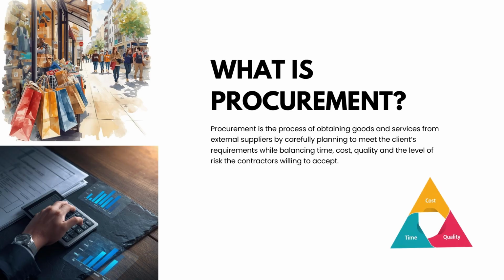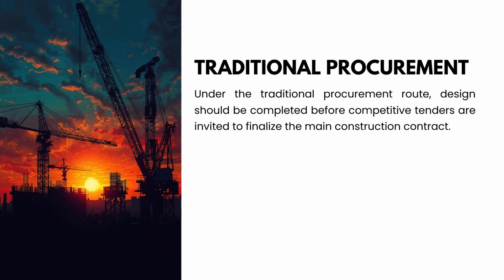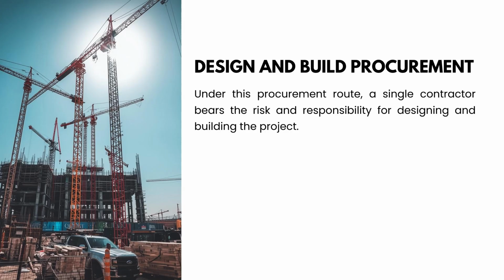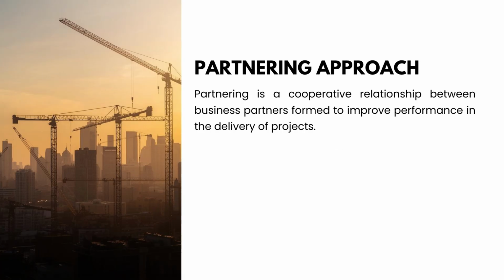Procurement in the Construction Projects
Hello everyone 👋

In this video, I explain the different types of procurement used in the construction industry in a very simple and practical way.

We start with a basic understanding of what procurement is, and then go through the main procurement methods step by step:

Traditional Procurement
Design and Build
Construction Management
Management Contracting
Partnering Approach
Public-Private Partnership (PPP)

If you are a Quantity Surveyor, Site Engineer, Student, or someone planning to work in the GCC, this video will help you understand how construction projects are structured in real life.

🎯 This video is perfect for:

RICS students and professionals
Fresh graduates in construction
Anyone preparing for interviews
Engineers and QS professionals